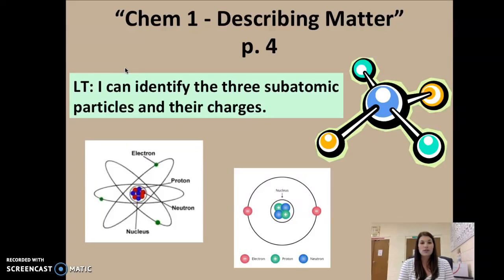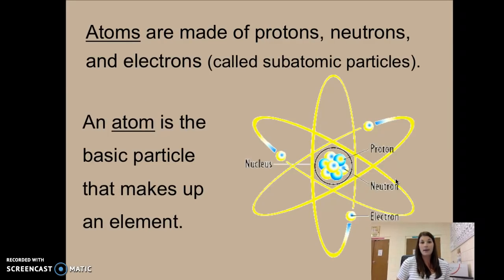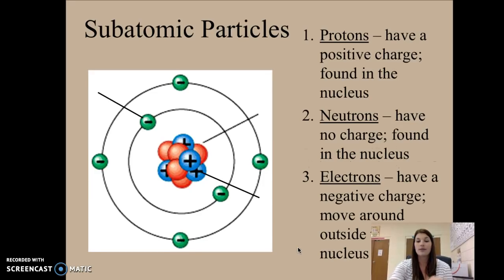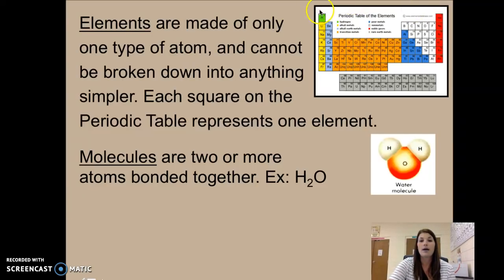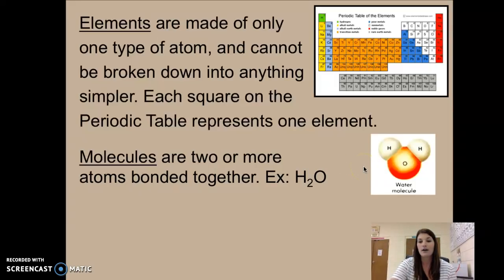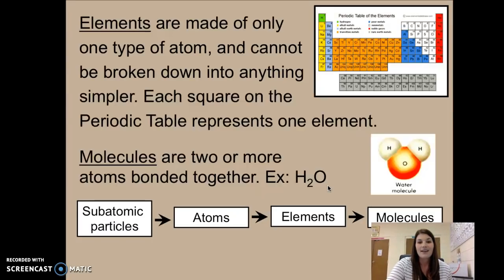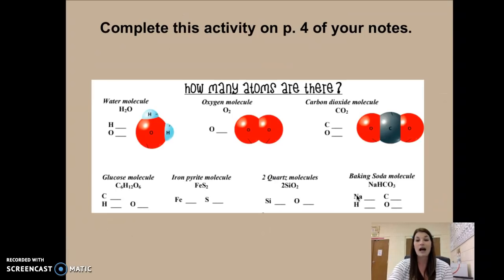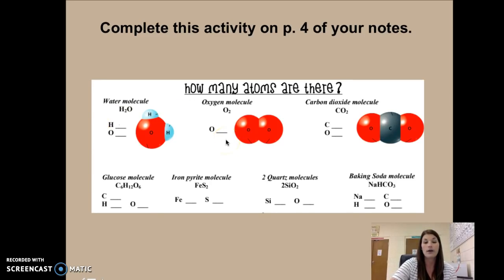Chem 1: Describing Matter